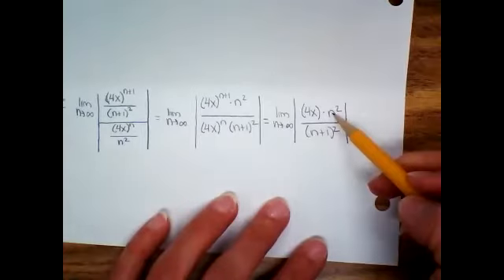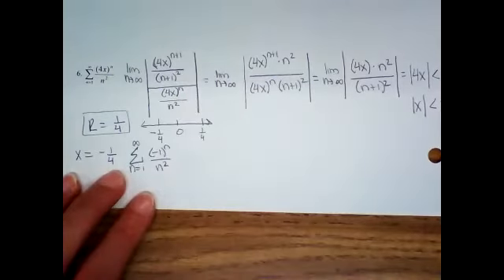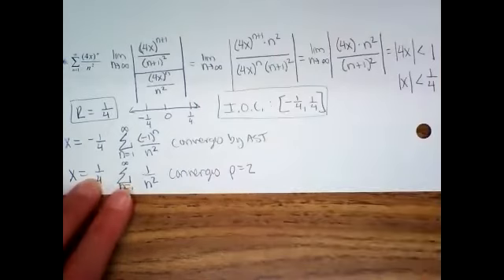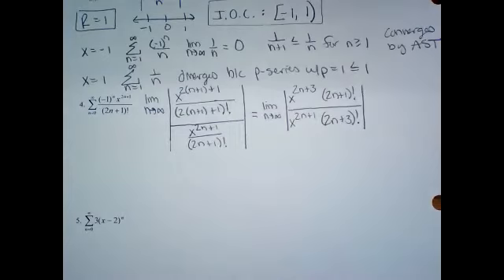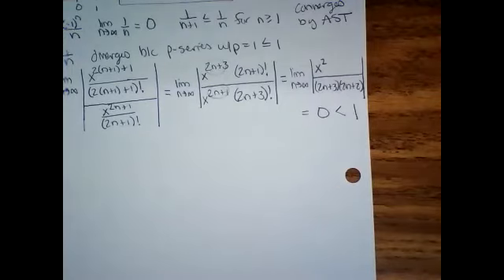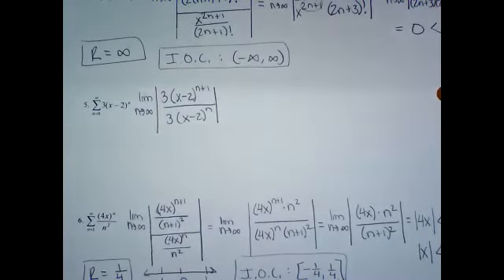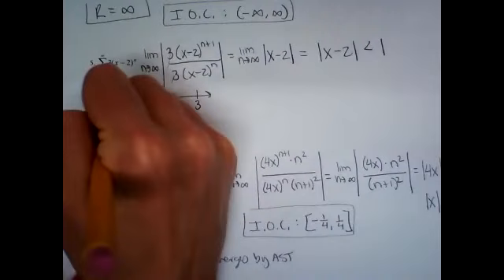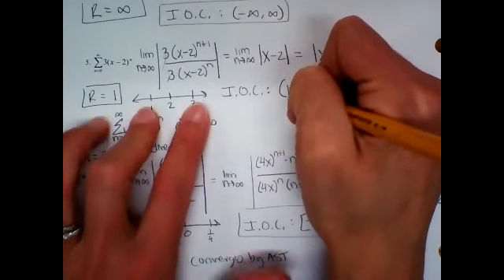interval of convergence pt 2